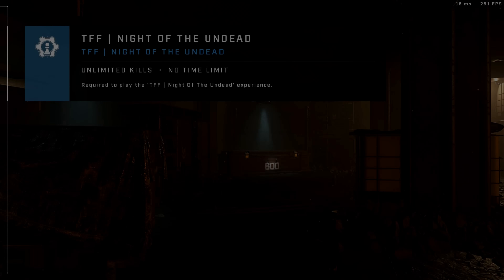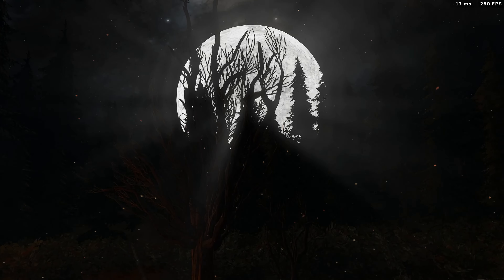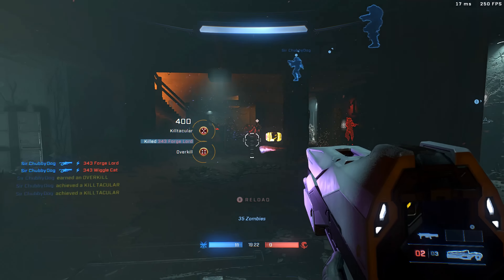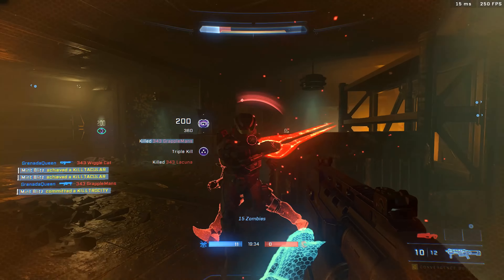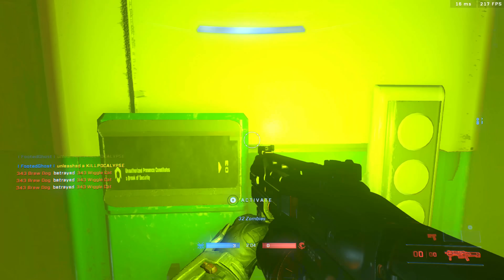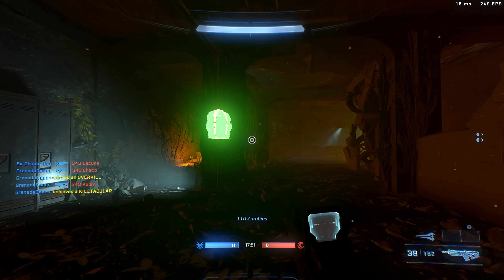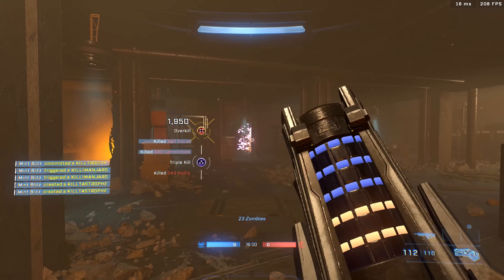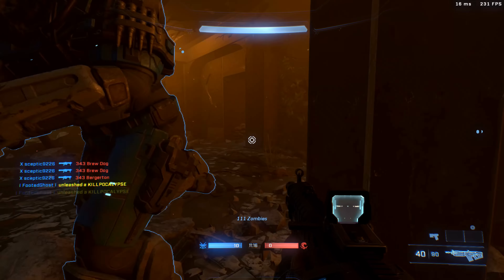Call of Duty Zombies in HALO is Incredible.